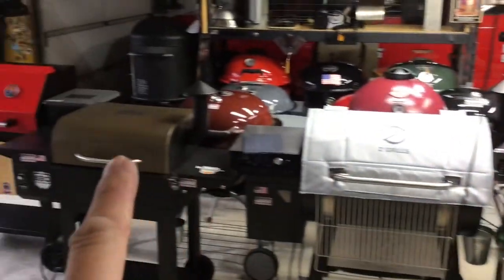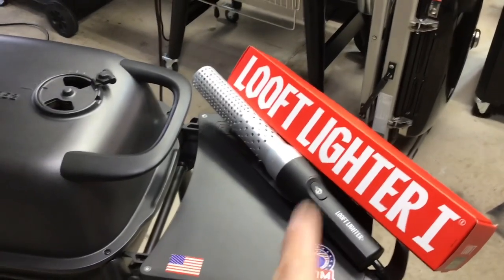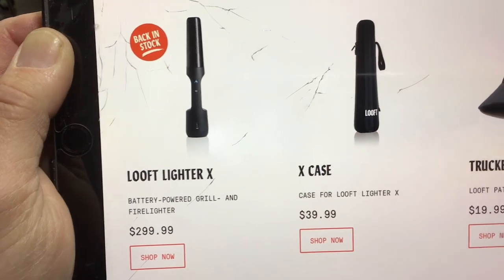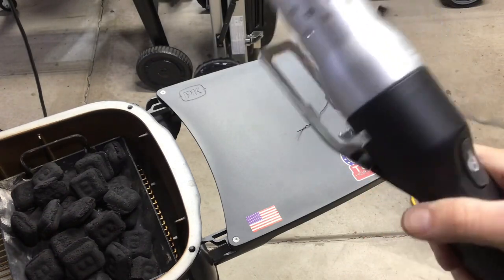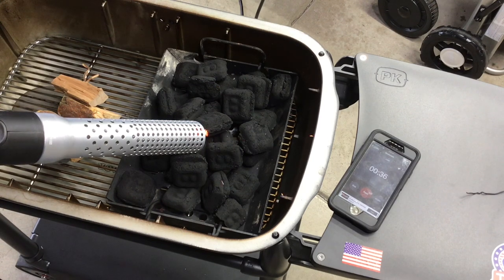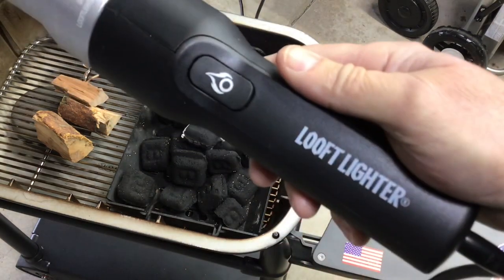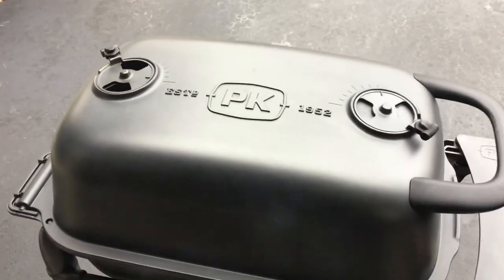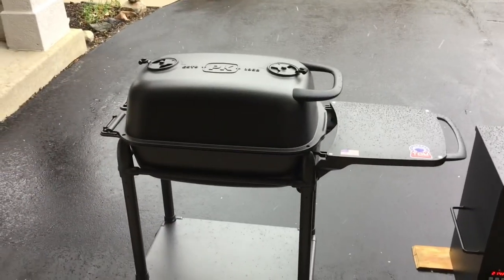Honest Review Of The Of The Looft Lighter I, 1200 Degree Electric Charcoal Starter / Awesome!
Let’s take a Look See at The Looft Lighter I, 1200 Degree Electric Charcoal Starter!